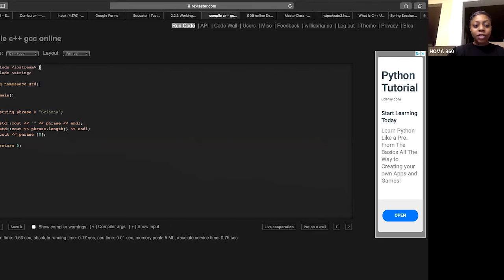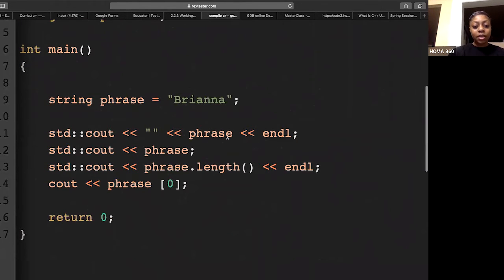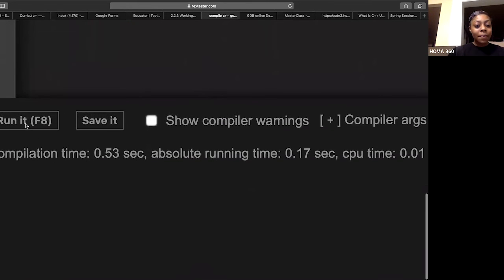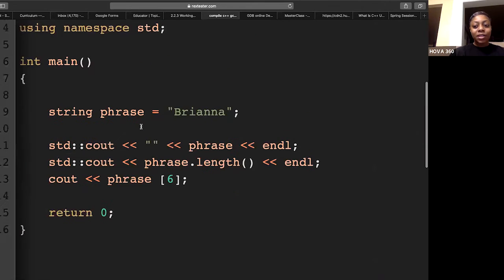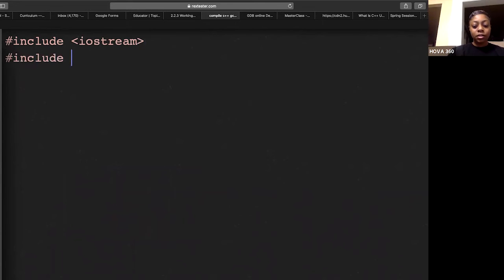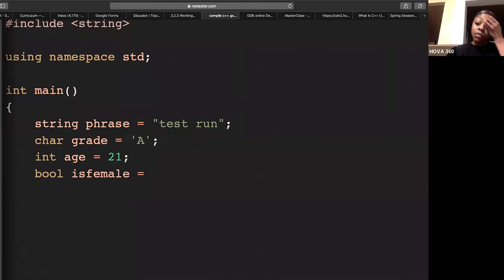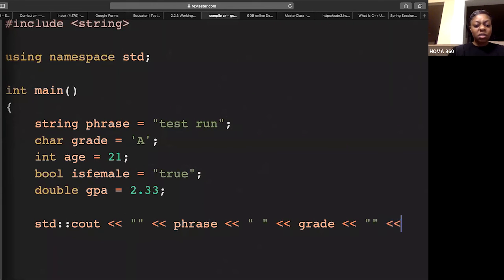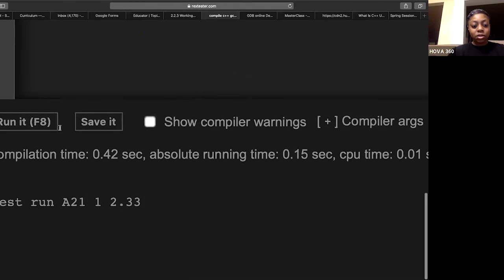United In Code: Brianna Week 4, Day 12 Journal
United In Code
Brianna - Week 4, Day 12 Journal